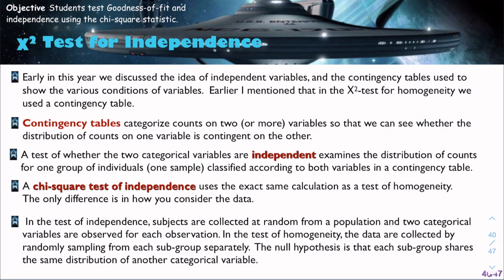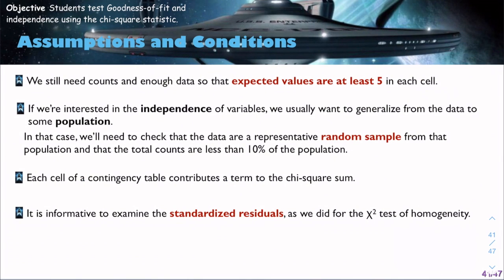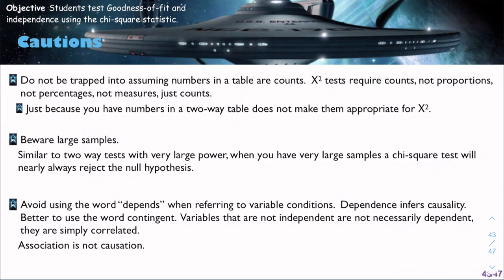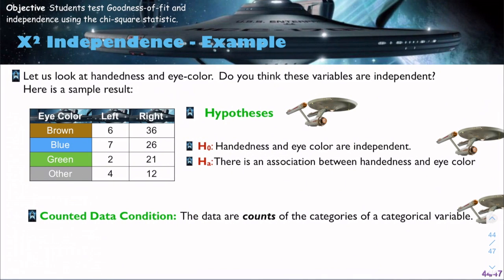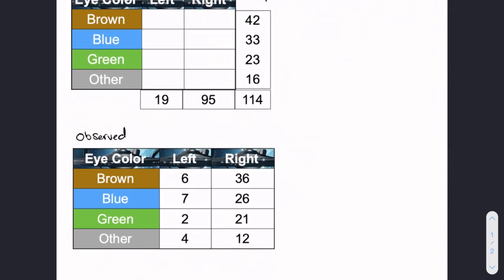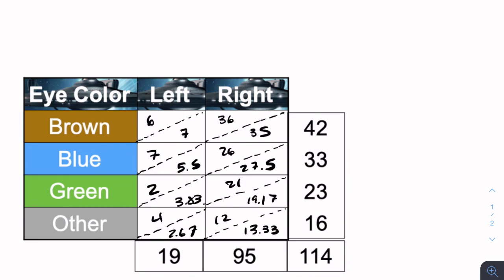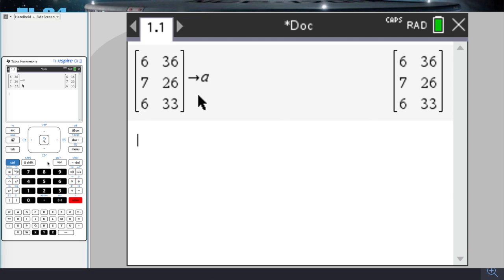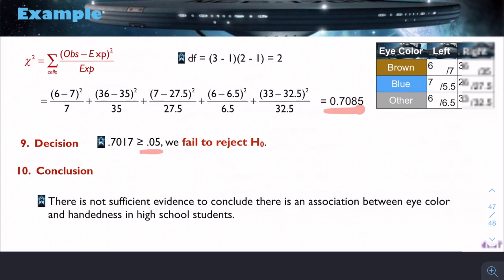AP Stats part 4 Independence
This video is about AP Stats part 4 Indepence